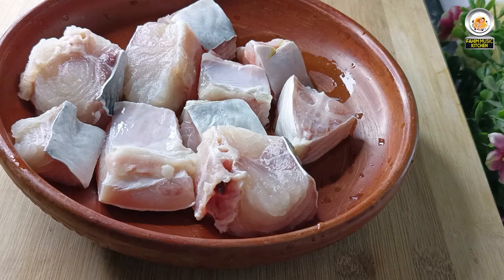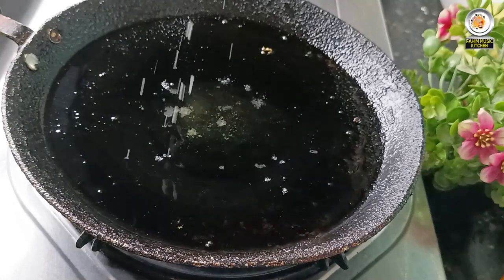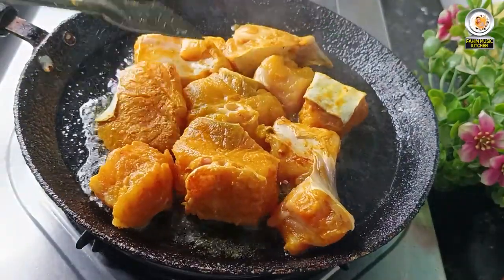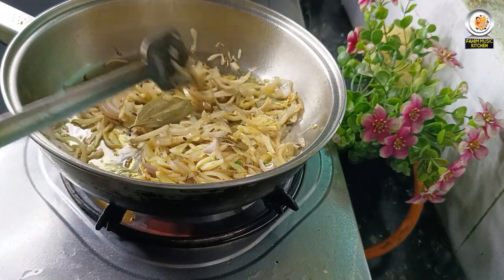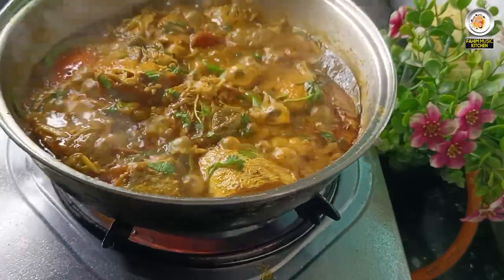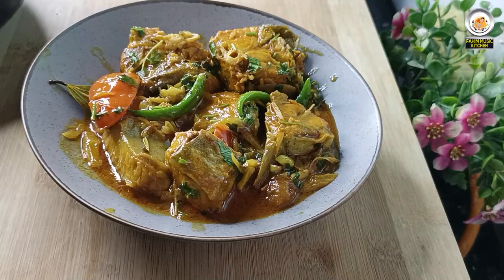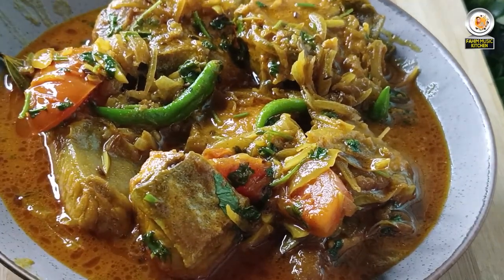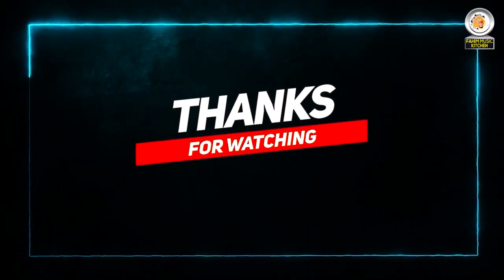Pangas Mach Vuna || Pangas Fish Curry || পাঙ্গাস মাছের ভুনা || Pangas Fish Recipe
বিশেষ সতর্কীকরণ : এই চ্যানেলের কোন ভিডিও অনুমতি ছাড়া অন্য কোন চ্যানেলে আপলোড করা কপিরাইট আইনের লঙ্ঘন । আমাদের কোন ভিডিও অন্য কোন চ্যানেলে পাওয়া গেলে কপিরাইট নিয়ম অনুসারে ব্যবস্থা নেয়া হবে

*** ANTI-PIRACY WARNING ***
This content is Copyright to Fahim Music. Legal action will be taken against those who violate the copyright of the following material presented!